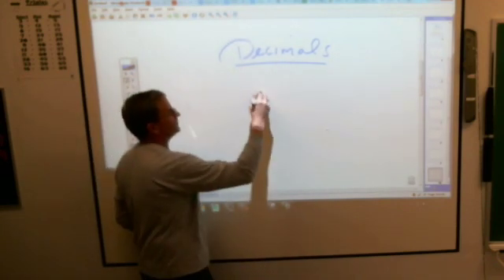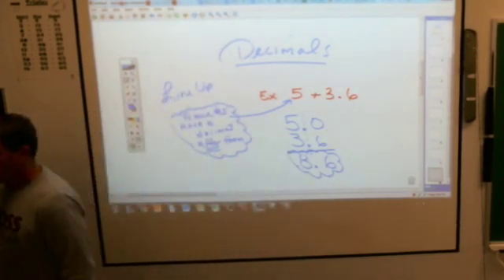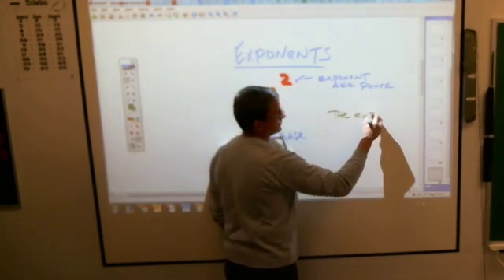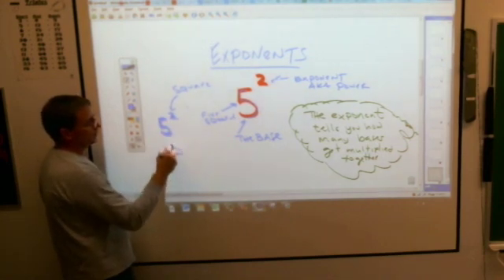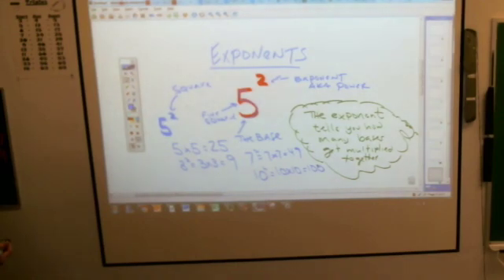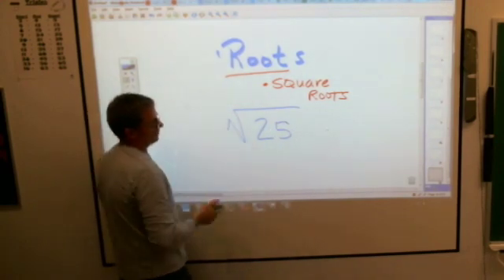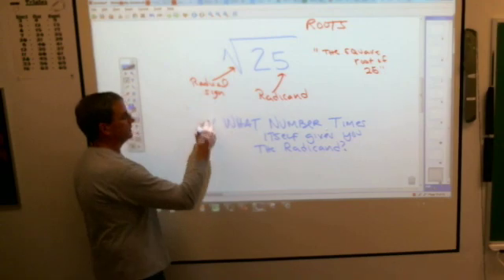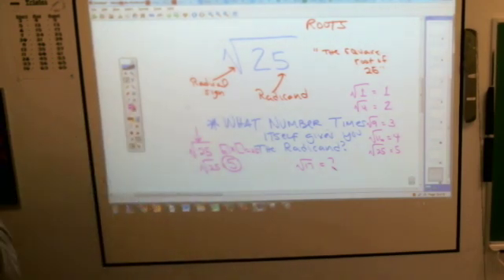6th Lesson 38 square and roots